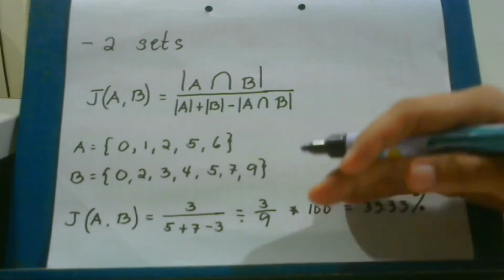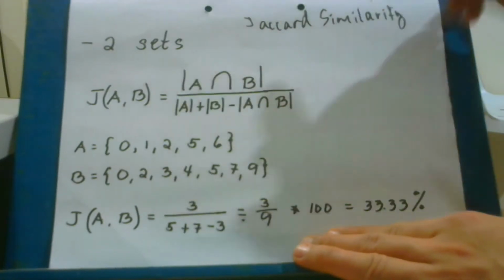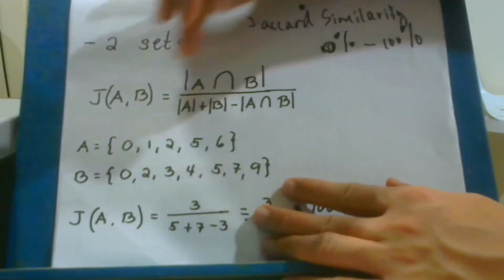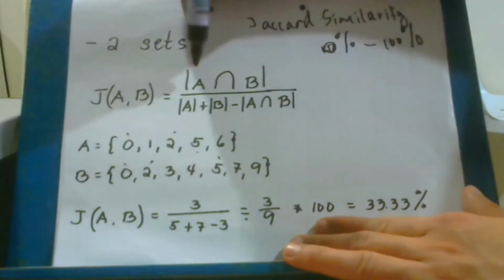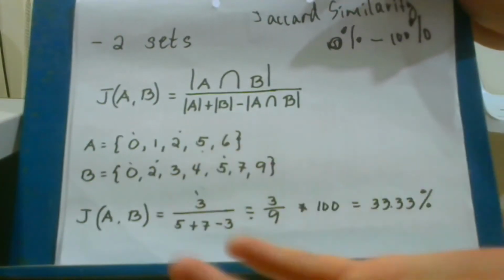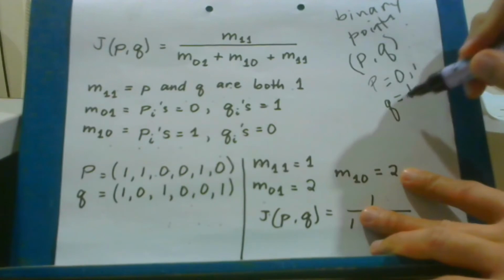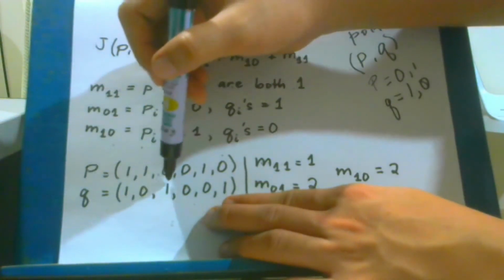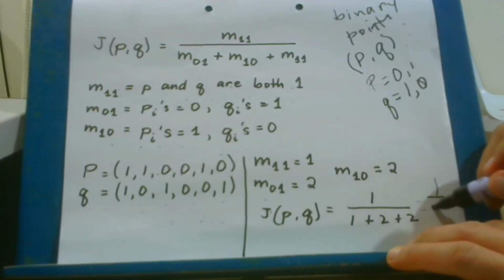8. ANOMALY AND FRAUD | JACCARD SIMILARITY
In identifying anomaly and fraud using a distance-based approach, Jaccard Similarity is another approach to think about. The intersection of the datasets shows similarity. The higher the percentage means the more similar the data points are.
✔️MORE LESSONS
✔️My Podcasts
Anchor